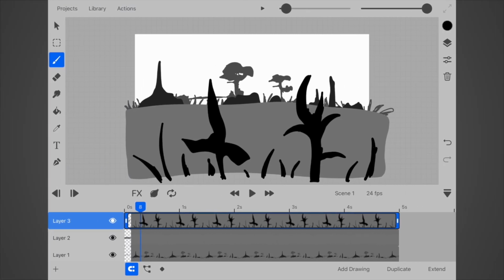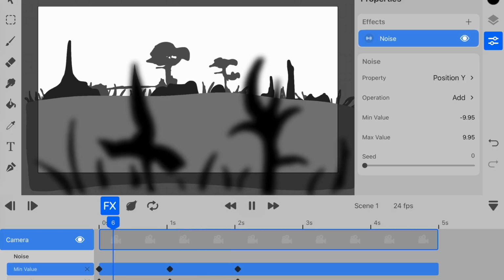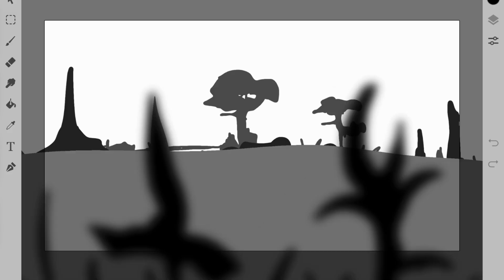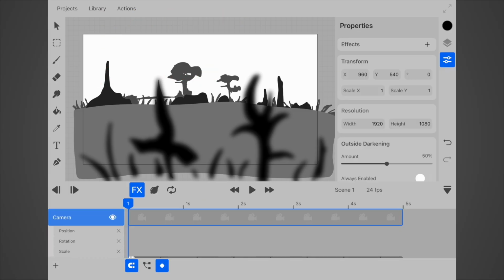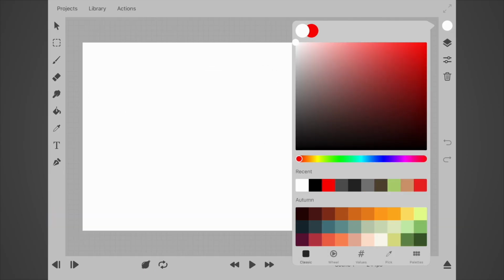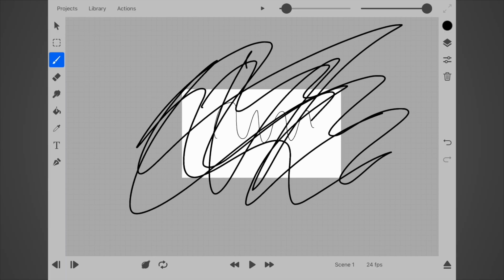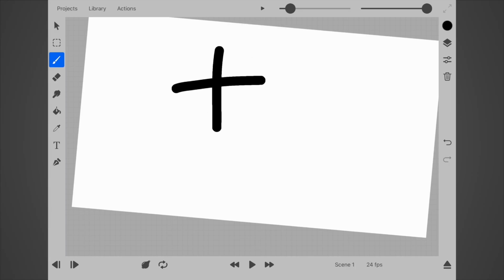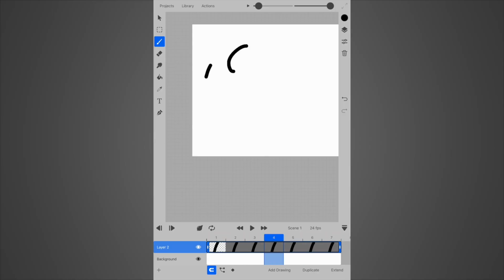Toonsquid Secrets You Need to Know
In this video tutorial, I will teach some hidden and lesser-known functionalities of Toonsquid that you may find useful.

0:00 start
0:10 tip #1
2:00 ESR
3:00 #2
6:00 3 & 4
6:57 5-8
9:22 9
9:56 #10